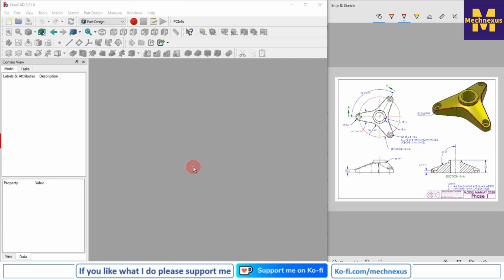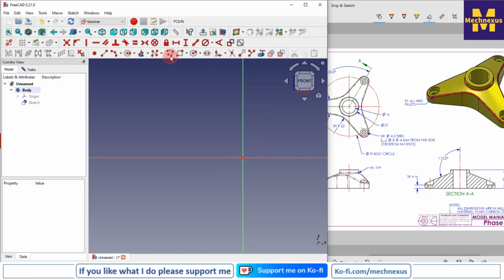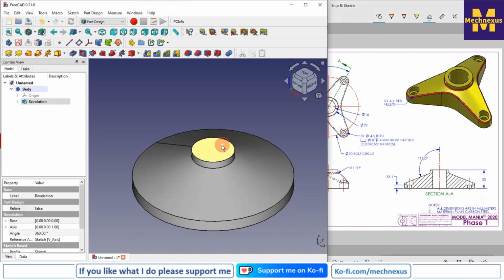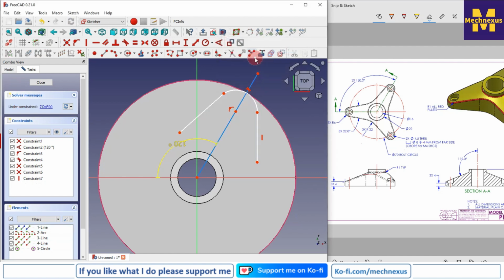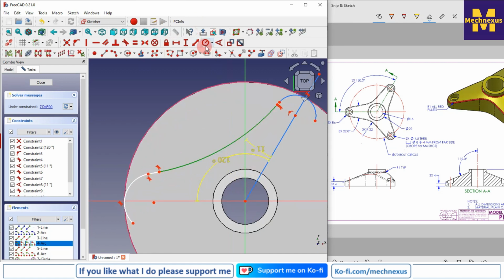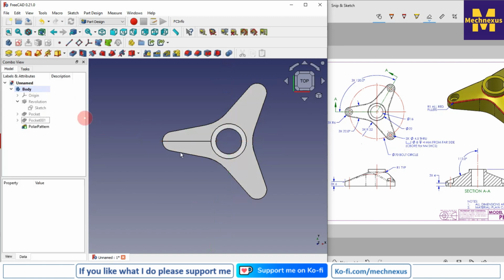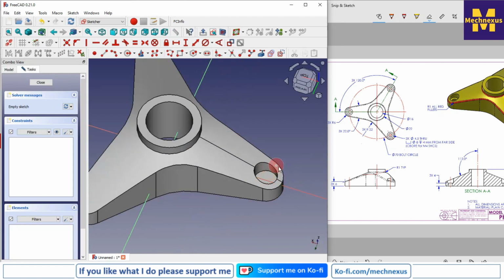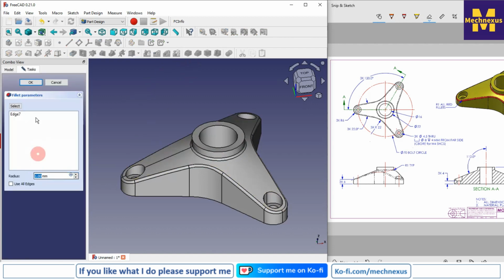FreeCAD Part Modeling Tutorial 72 | Mechnexus